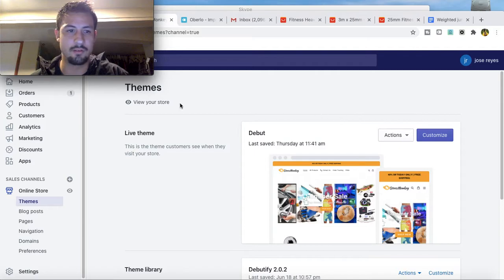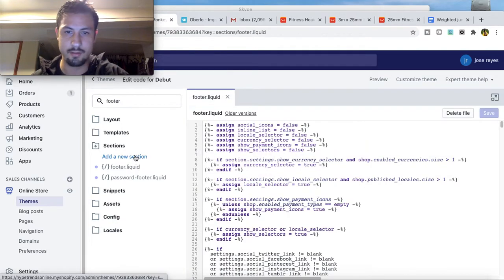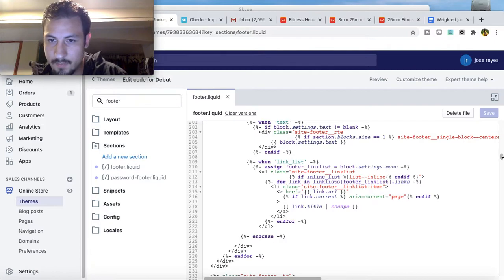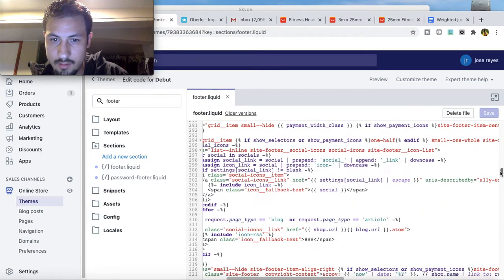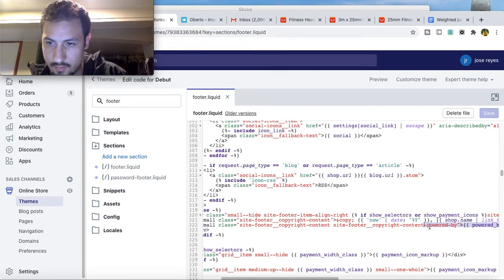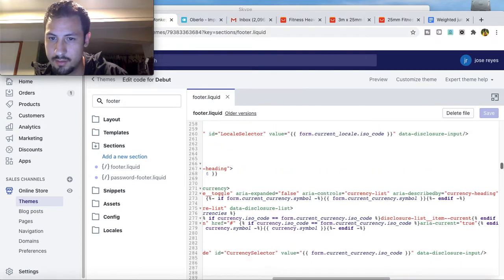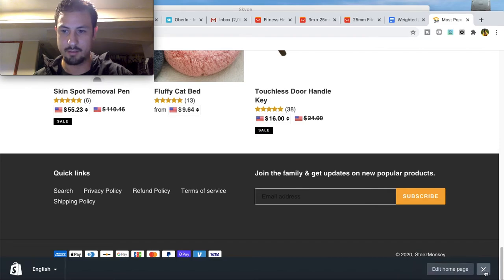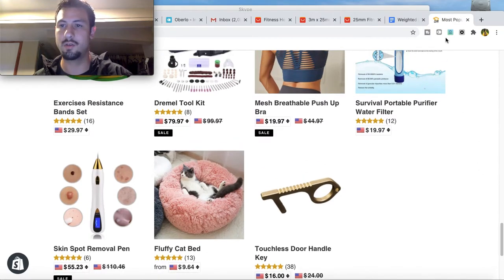How To Remove Powered By Shopify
👍  Get more sales when you remove the powered by Shopify displayed in the footer of your website. Some customers know what Shopify is and can turn them off if they know your dropshipping. Straight to the point tutorial no BS Enjoy!